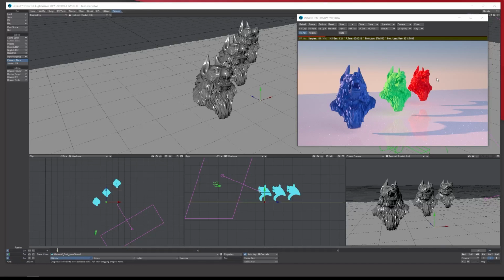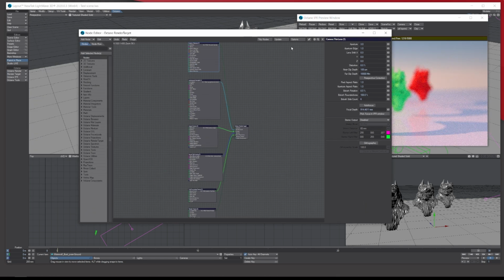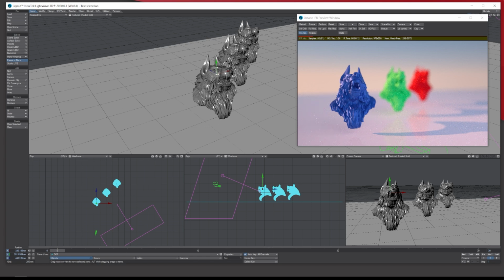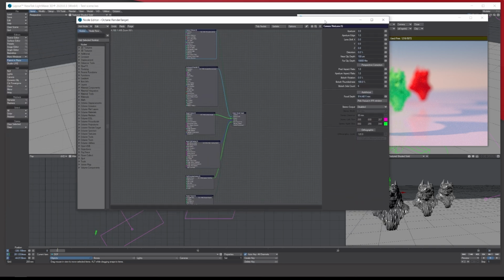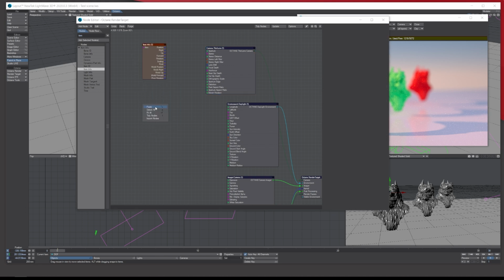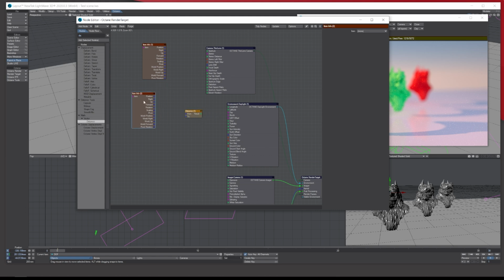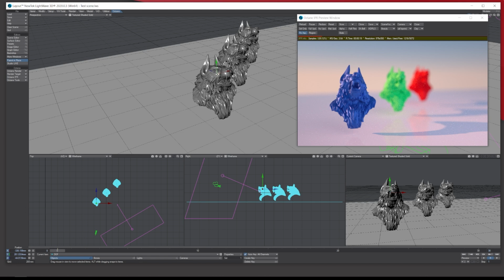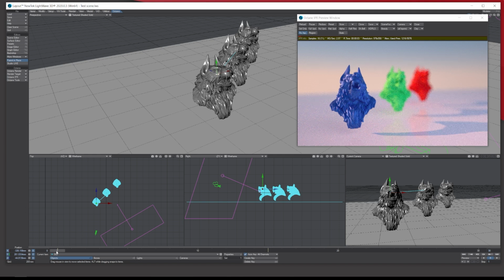Lightwave 3D - Animating the Depth of field for Octane